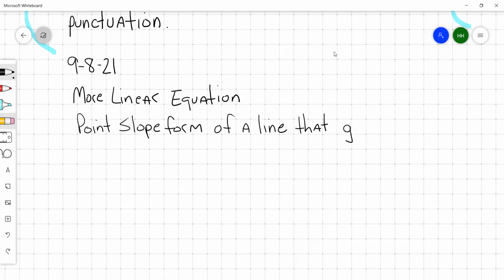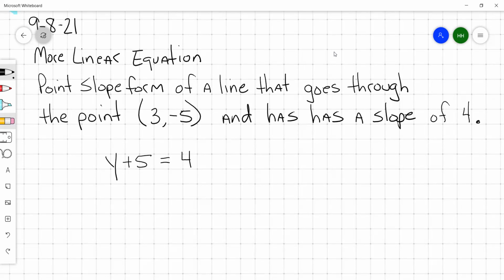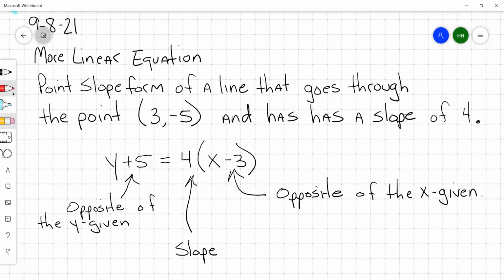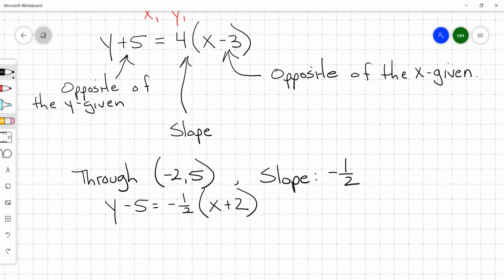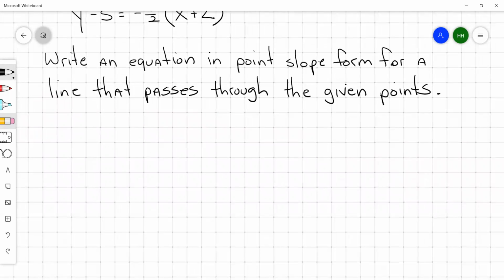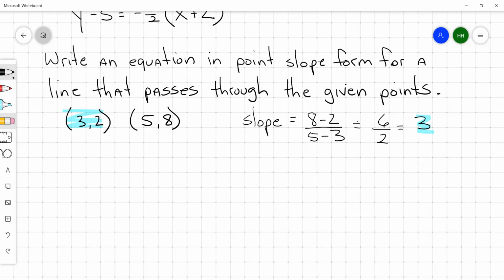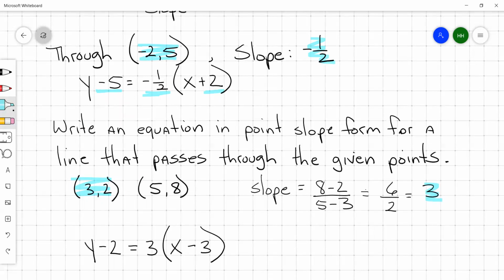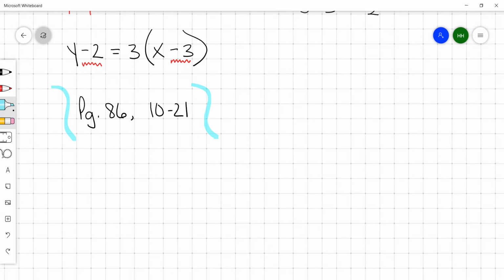09-08-21 Alg 2 Notes and Practice